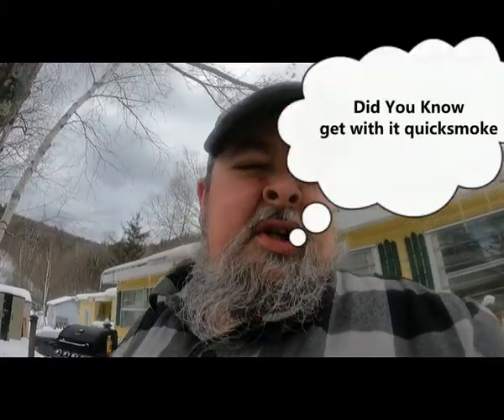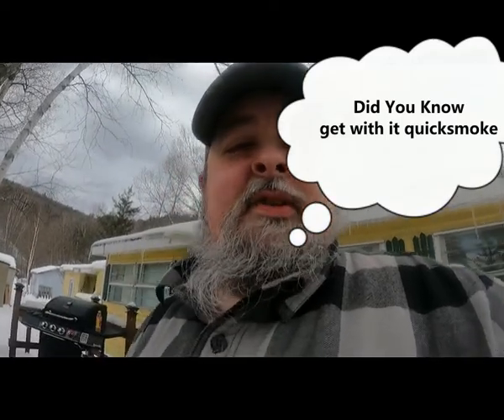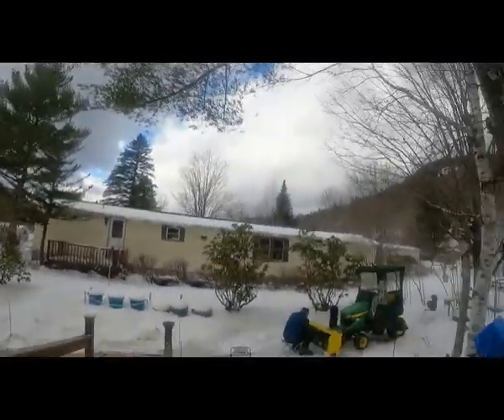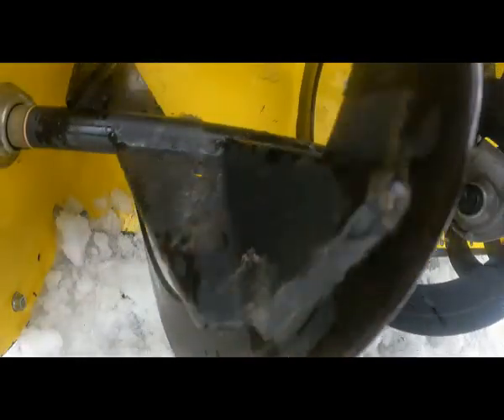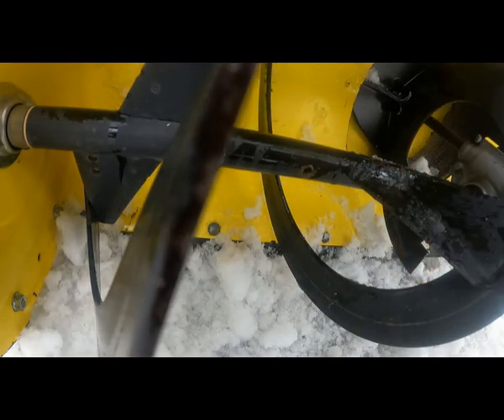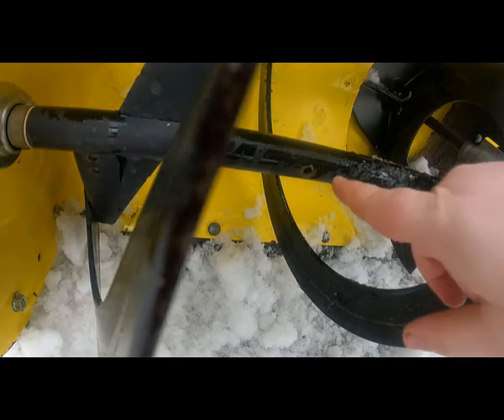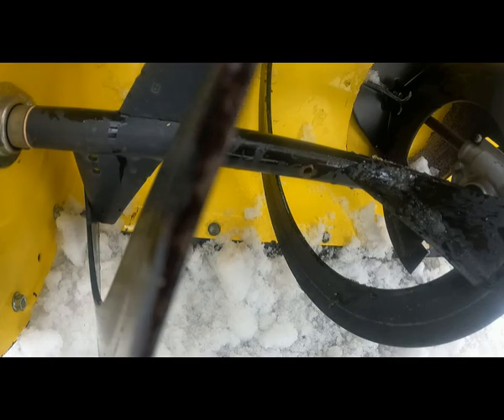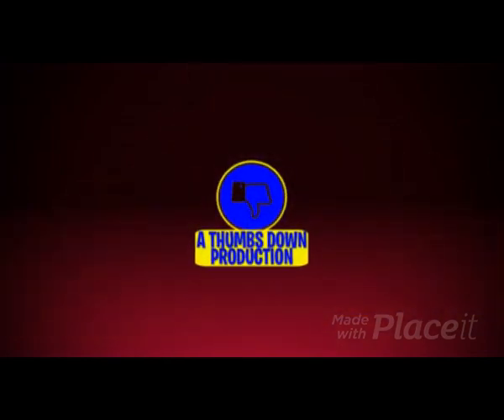Shear Pin replacement John Deere snow blower